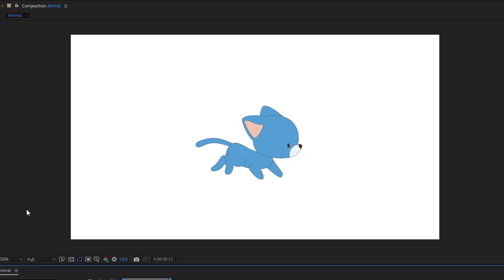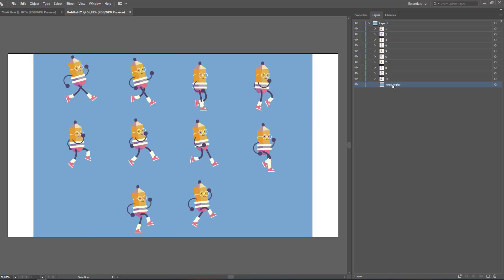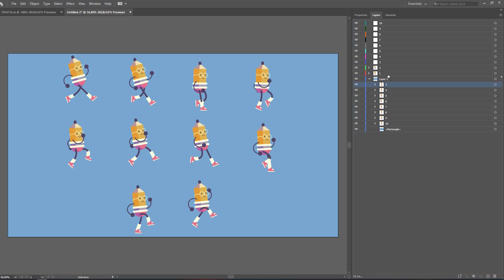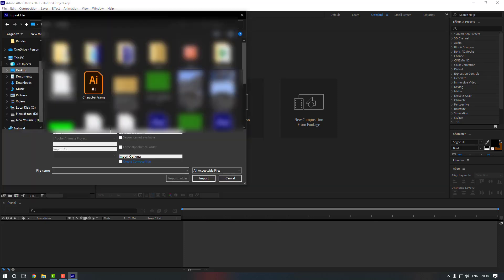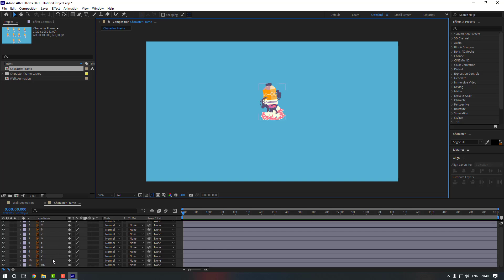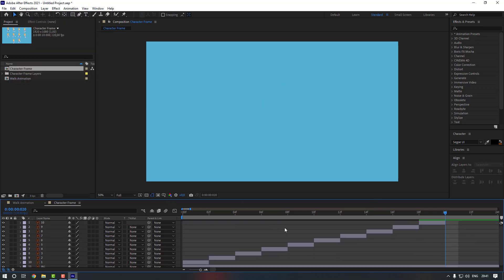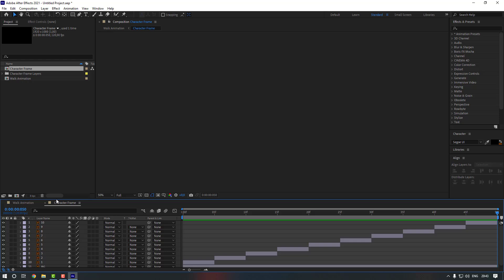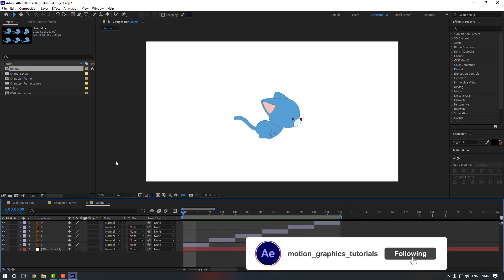Walk Animation without ANY PLUGIN | After Effects Tutorial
Hi guys, welcome to my new video tutorial. In this tutorial i will show how to make walk animation without any plugin in after effects.